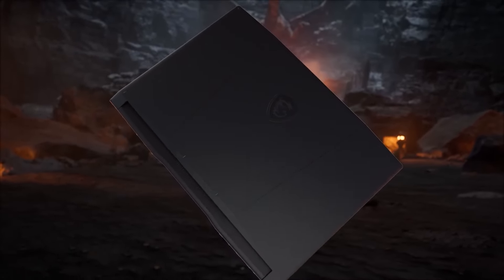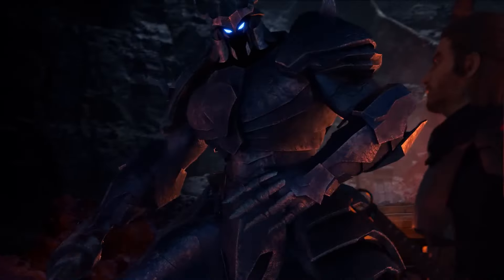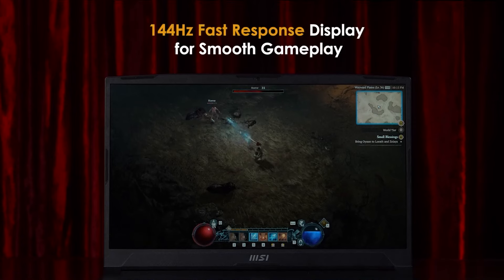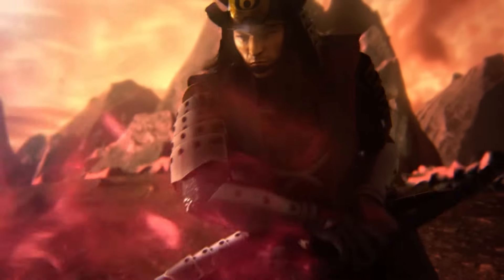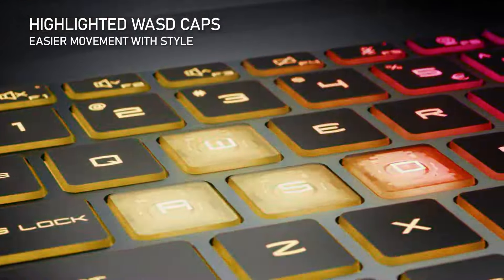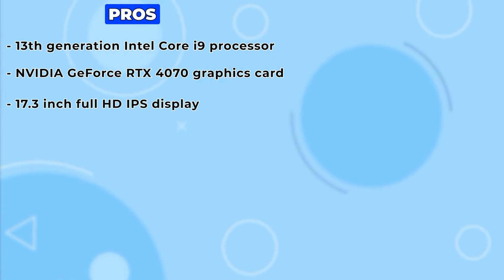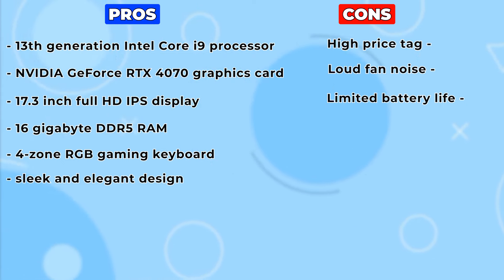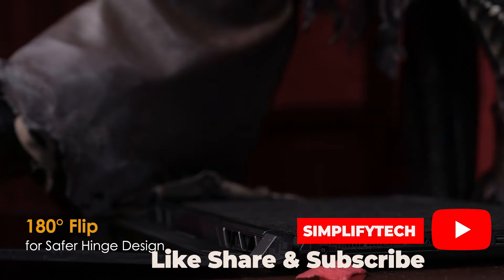MSI Katana 17 (2024) - Best Gaming Laptop By MSI? Pros, Cons & Everything You Need To Know!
➽ Top Selling Laptops This Year!

➡️Acer Aspire 5
➡️HP Pavilion 15
➡️Lenovo Ideapad 3